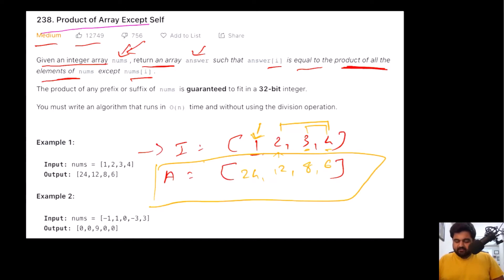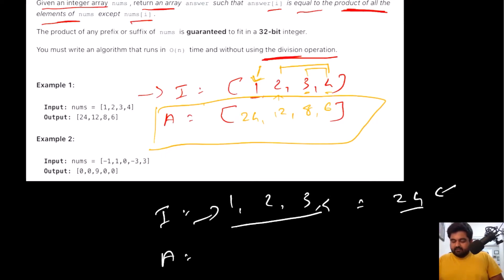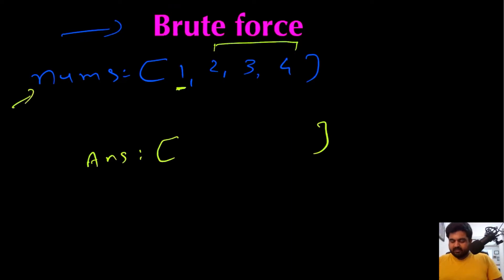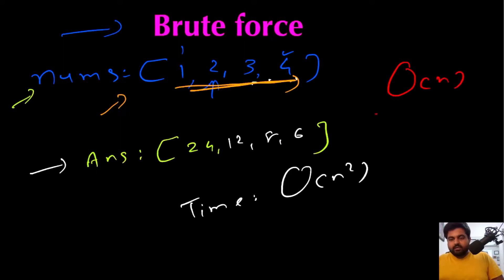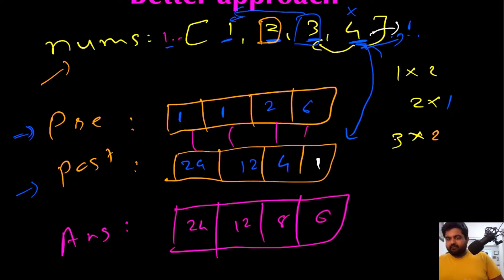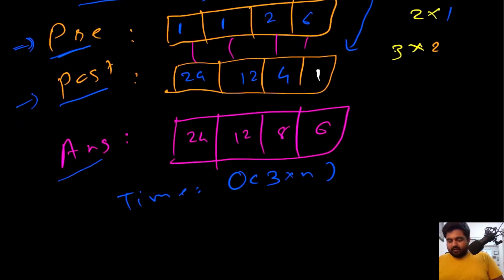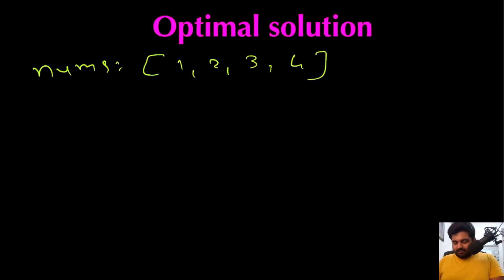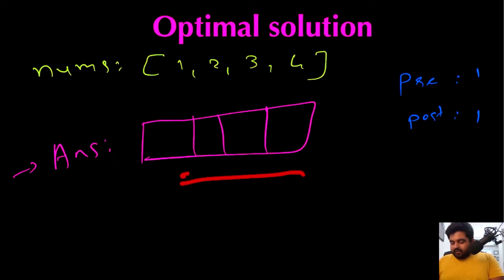Product of Array Except Self: Leetcode 238 - Array interview java @ google, apple, facebook, amazon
Learn to solve this amazing Leetcode medium, array problem that has been asked in hundreds of technical interviews at companies like Google, Facebook, Amazon, Microsoft, Meta, apple, Uber, Tesla, Twitter, Bloomberg, tiktok.

Leetcode: 238

This Problem was recently asked in following companies in Technical Coding Interview:

Asana technical interview,
American Express technical interview,
Lyft technical interview,
Groupon technical interview,
Qualtrics technical interview,
IBM technical interview,

1) To have a motive for me to solve leetcode problems.
2) In order to solve a LC problem, first I have to really understand the problem and explain my thought process, which solidifies my concepts.
3) I can document my progress. Also learn a new skill on how to run a YT channel.
4) My work can help other software engineers.
5) I can have something cool to mention in my linked-in and resume.

Here is a list of my dream Companies:

FAANG,
Meta,
Google,
Amazon,
Netflix,
Microsoft,
apple,
doordash,
roblox,
stripe,
instacart,
uber,
lyft,
linked In,
pinetrest,
bloomberg,
robinhood,
Goldman Sachs,
box,
two sigma,
byte dance,
air bnb,
nuro,
ui path,
oracle,
data bricks,
waymo,
dropbox,
coinbase,
snowflake,
snap,
nvdia,
broadcom,
slack,
intel,
cisco,
indeed,
salesforce,
wayfair,
okta,
splunk,
service now,
coursera,
square,
upgrade,
mozilla,
yelp,
unity,
ebay,
affirm,
stach adapt,
amplitude,
github,
wish,
brex,
etsy,
chime,
shopify,
amd,
GoDaddy,
IBM

Introduction: 00:00
Understanding the Problem Statement: 00:25
Brute Force: 02:51
Intution For Optimal Solution: 03:59
Optimal Solution: 09:36
Coding: 15:05